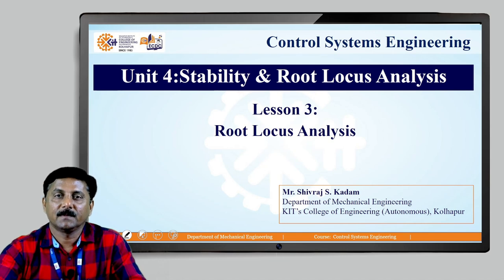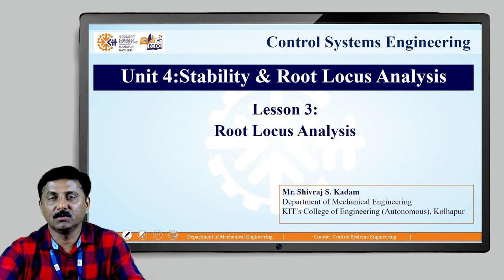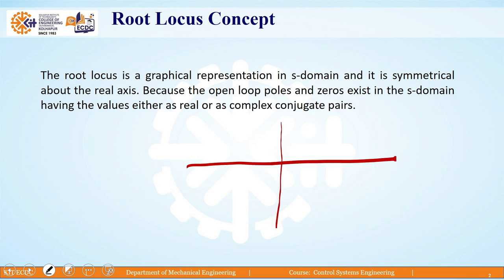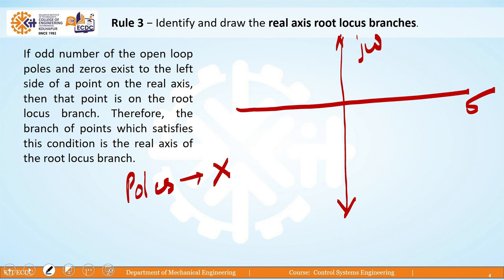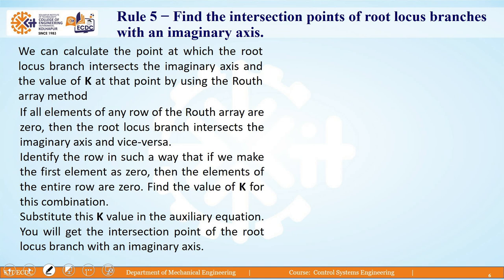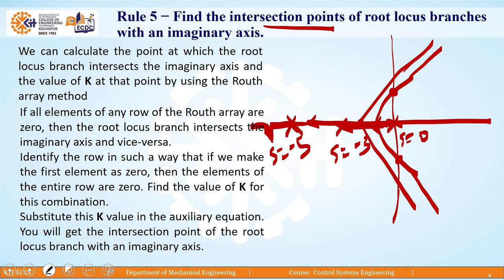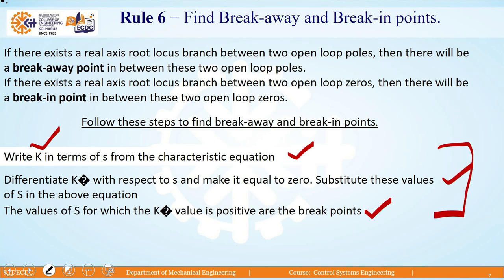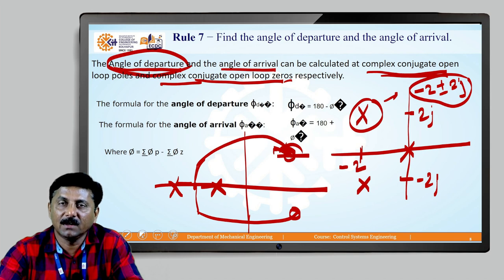CSE ROOT LOCUS MECHANICAL LECTURE 3